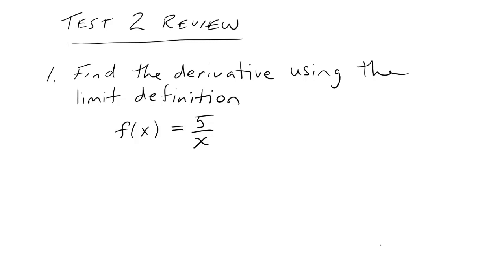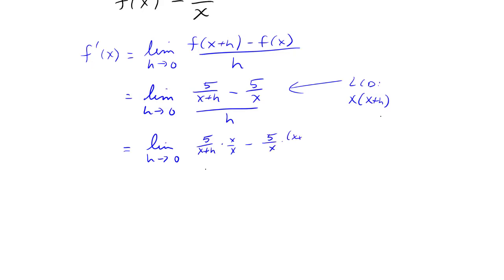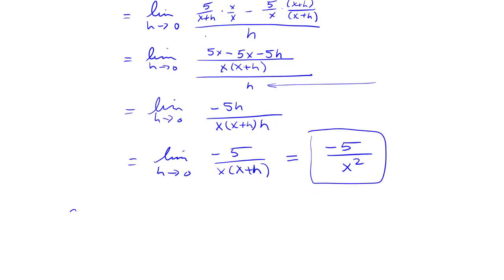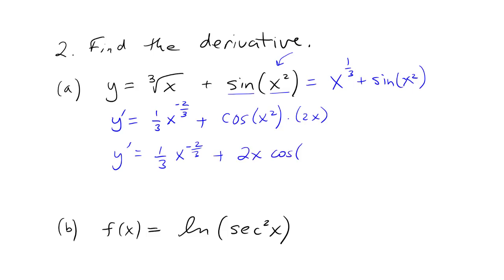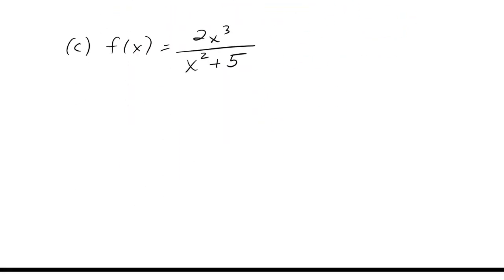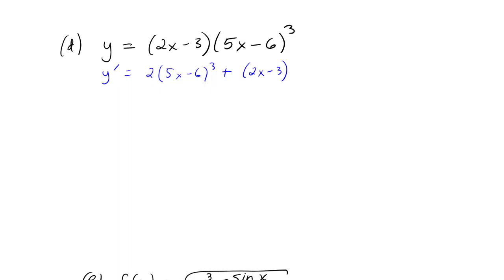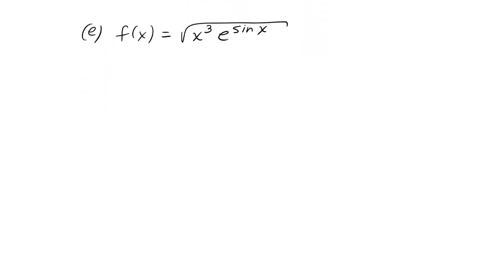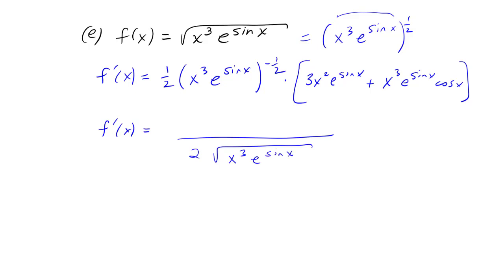CalculusI Test 2 Review Part 1